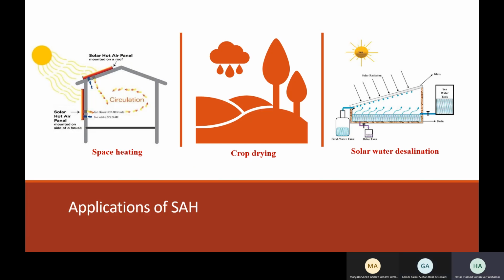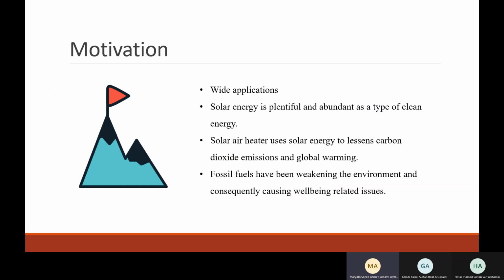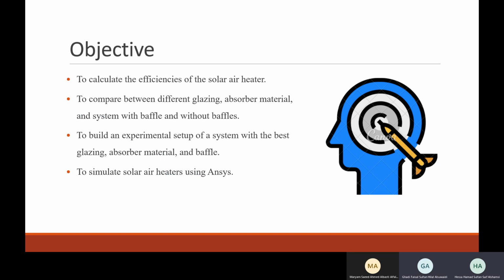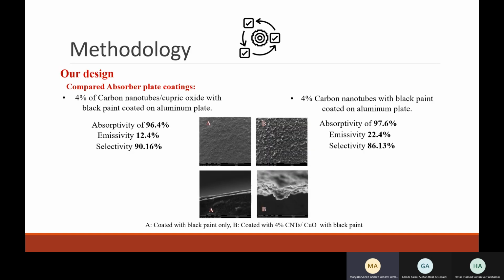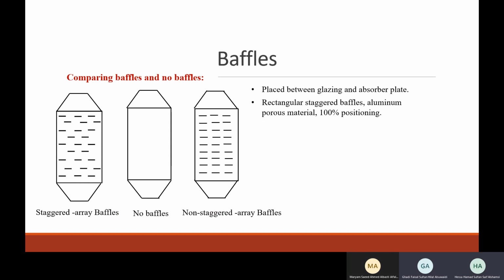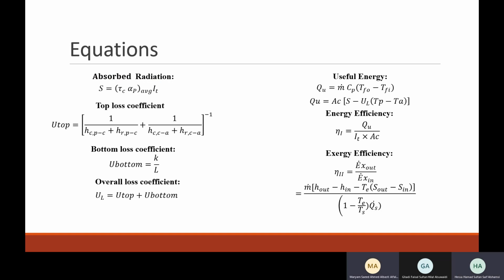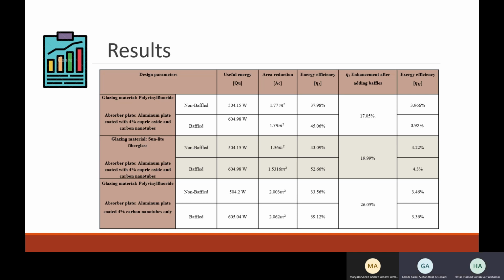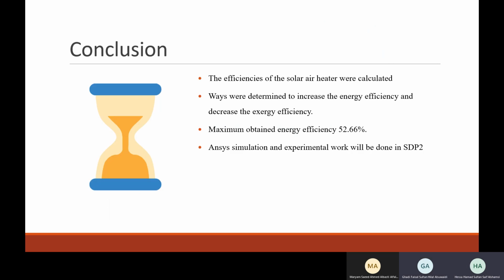5763 - Energy and Exergy analysis of enhanced solar air heater integrated with baffles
8th Undergraduate  Virtual Research competition presentation video, at Abudhabi University

Maryam Saeed Albasti
Hessa Hamad Alshamsi
Ghadi Faisal Alsuwaidi